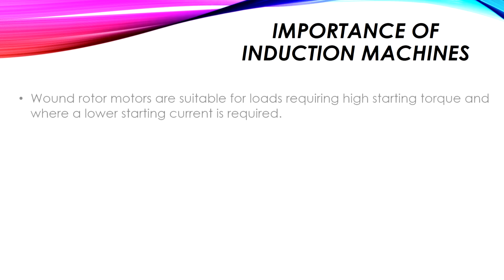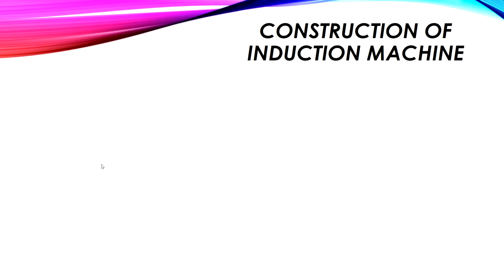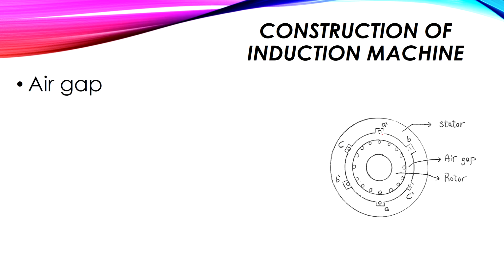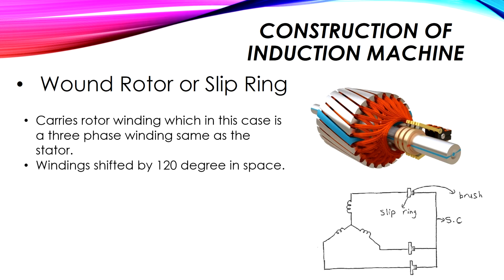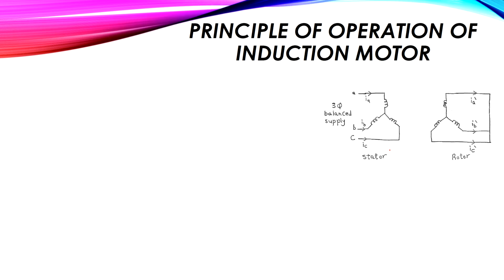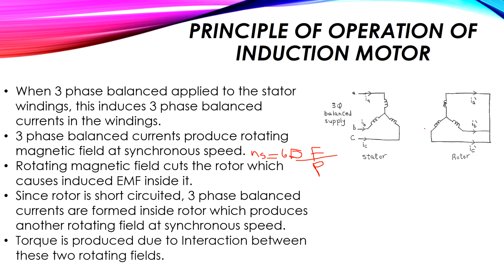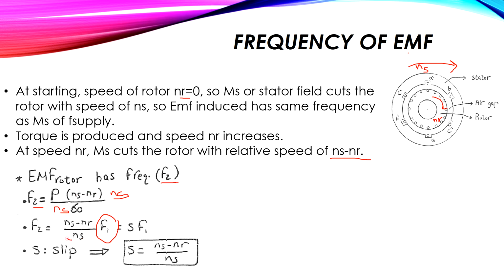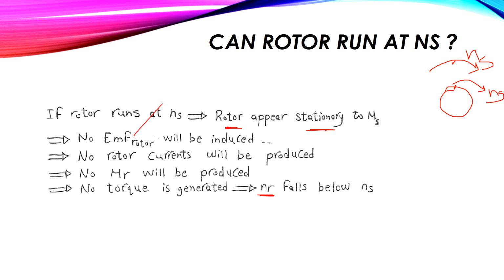Induction Motor Construction - Induction Motor Working for Electrical Engineers